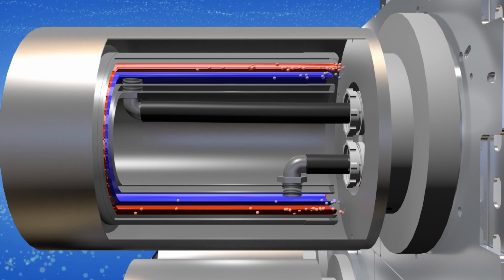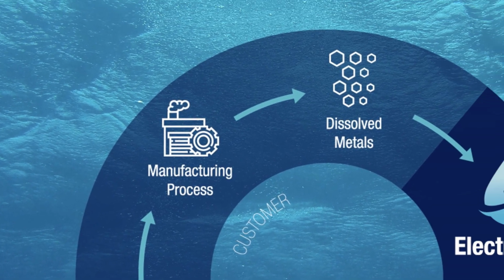How ElectraMet Works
ElectraMet helps you solve metal wastewater challenges and achieve sustainability initiatives while addressing discharge compliance.

ElectraMet’s revolutionary technology is ideal for copper capture and recovery in microelectronics manufacturers including semiconductor and optimizing black mass refining for lithium-ion battery recycling by removing impurities and improving target metal purity.  We have also made significant copper capture and recovery impact for medical device manufactures, aerospace and aeronautics, electronics waste recyclers, and high-value metal finishers.

ElectraMet eliminates complicated chemical processes where coagulants, flocculants, and pH adjustments are used, eliminating sludge production associated with metal treatment and thereby reducing the sludge handling labor required and associated hauling and disposal fees.

The electrochemical process doesn’t require the holding tanks and dwell time, so the footprint is greatly reduced compared with traditional, outdated treatments. The process is automated and provides real time analytics that confirm process control, leading to a simpler process that is easy to execute and reduces reliance on staff.

ElectraMet makes use of tailored carbon electrode technology to accomplish highly specific metals removal for a variety of contaminants. Dissolved metals, like copper, that can be recovered and recycled, are produced as a high-grade copper plate.  Copper recovery and recycling can become a new income stream and create a circular economy.  ElectraMet systems are easily scalable based on the size of your operation and the specific needs at your location.

To consult with an industrial metals wastewater expert, contact ElectraMet today.